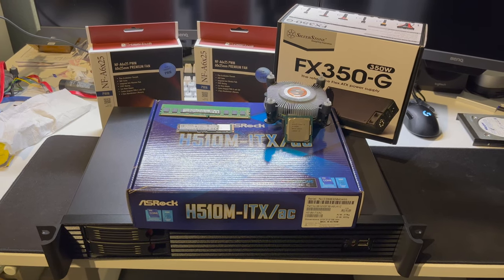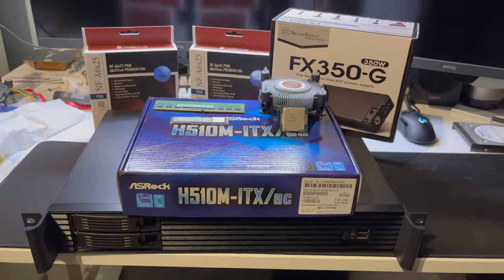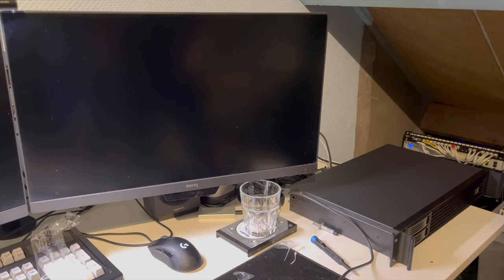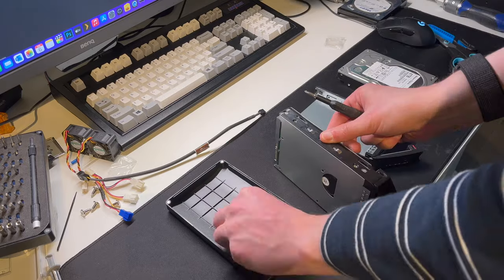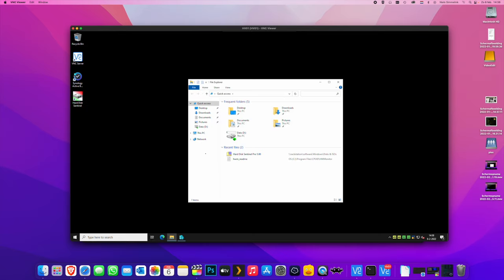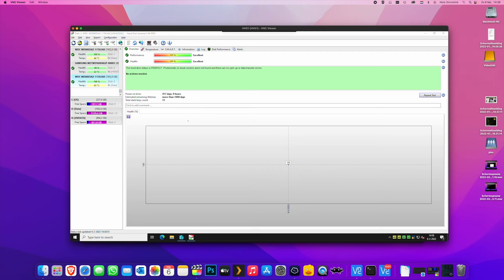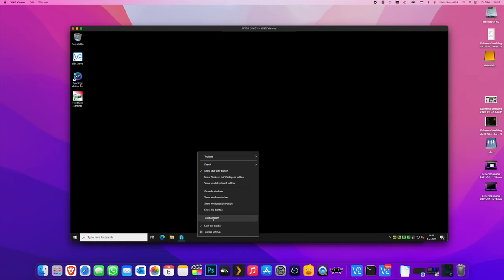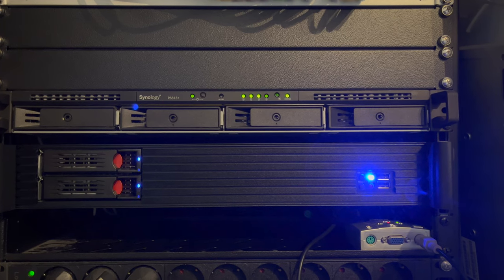Building a 1.5U Rackmount ITX Server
Yes, another build video. This one wasn't really planned but should still be fun to build and install.

Parts used:

- Intertech 1.5U-1528L
- Asrock H510M-ITX/AC
- Intel Core i3 10100T
- 16GB LPX White DDR4-3000 @2666
- Silverstone FX350-G FlexATX PSU
- Intel 600p 256GB NVMe SSD
- Samsung 960GB Enterprise SSD
-  2x WD80EDAZ HDDs
- 2x Noctua NF-A6x25 PWM fans